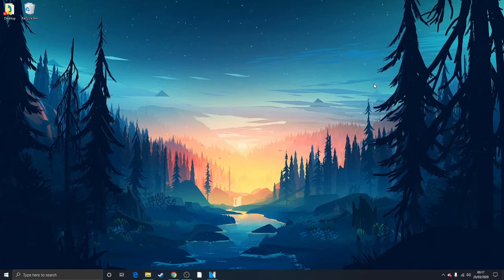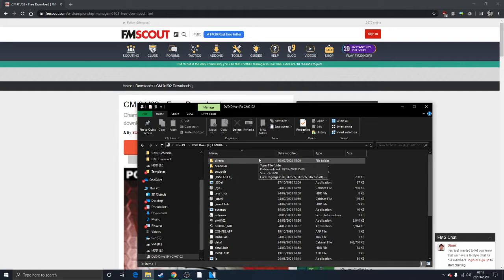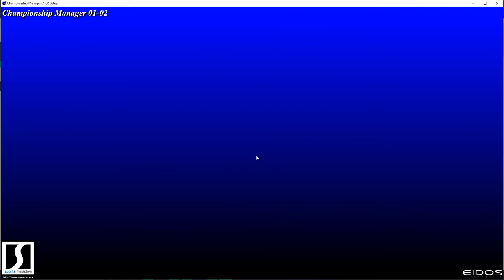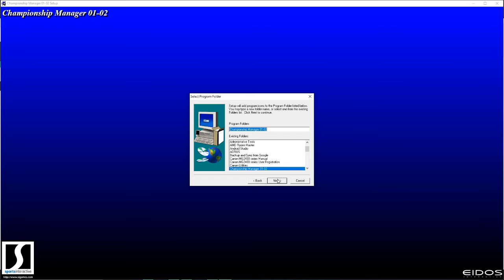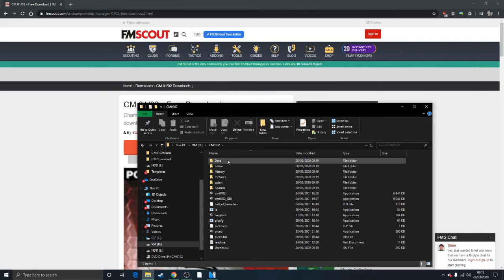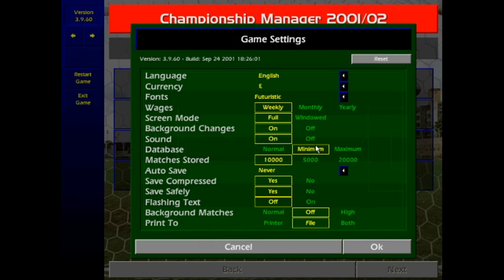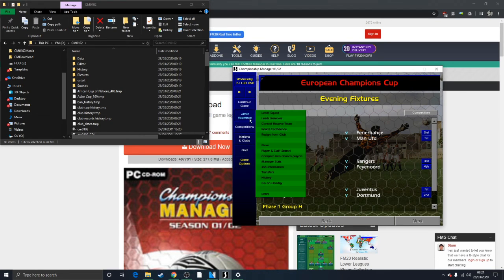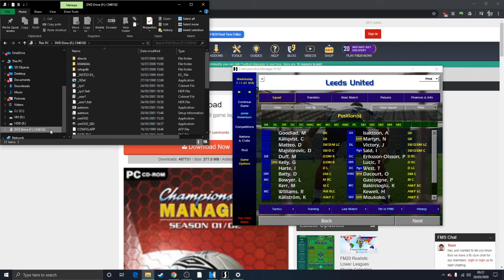How to Install CM0102 on Windows 10 (2020 Guide)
A little guide on the easiest way to get Championship Manager 01/02 working on Windows 10